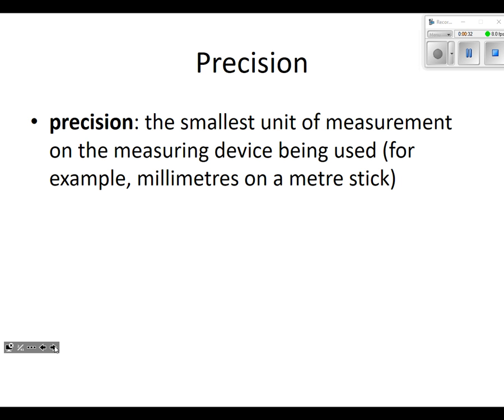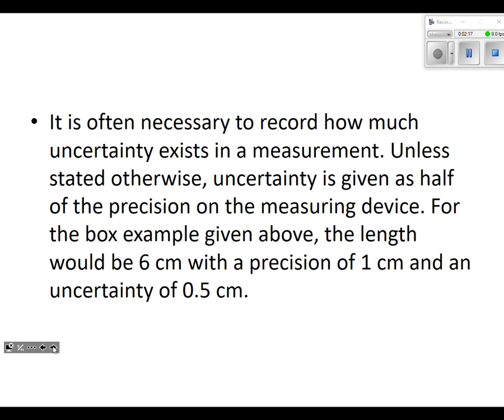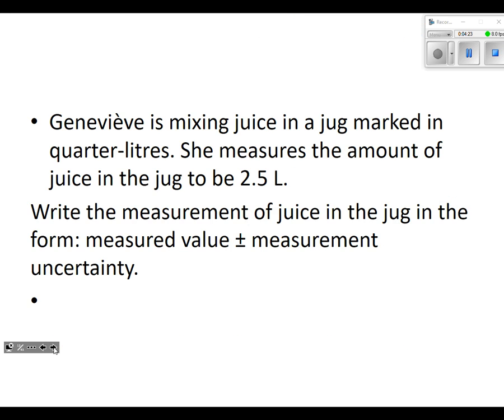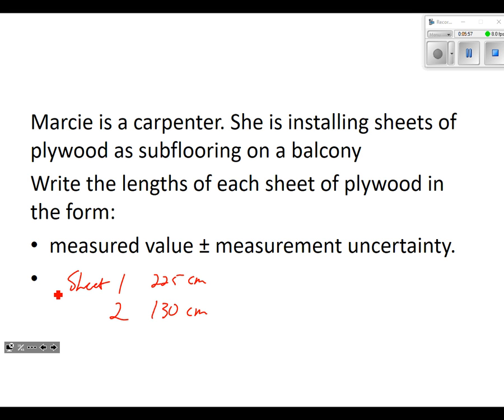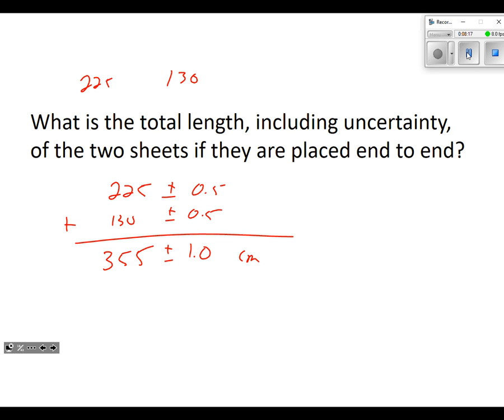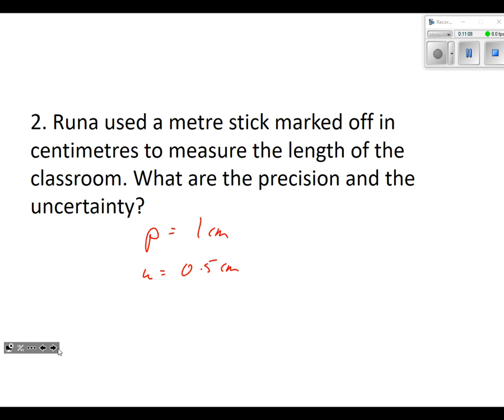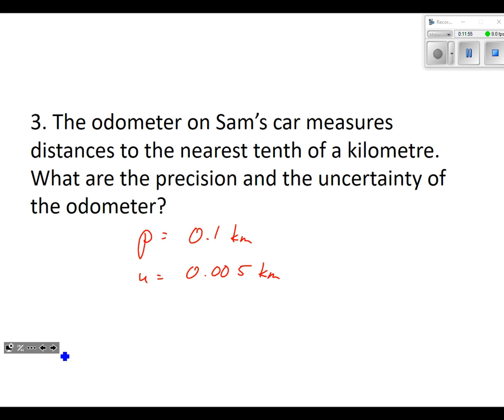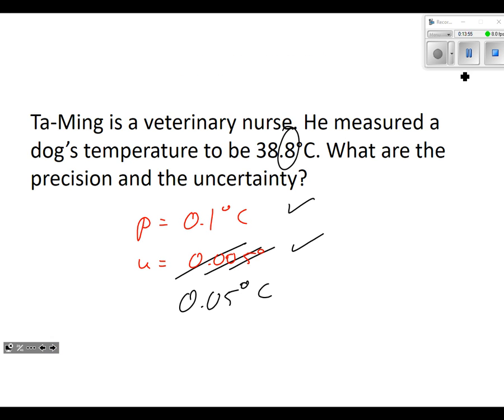precision and uncertainty part 2